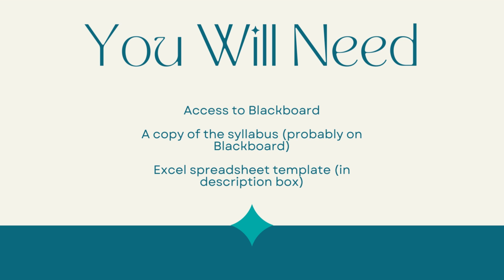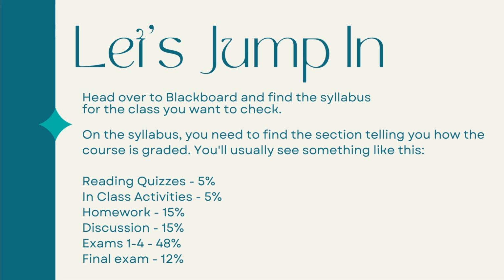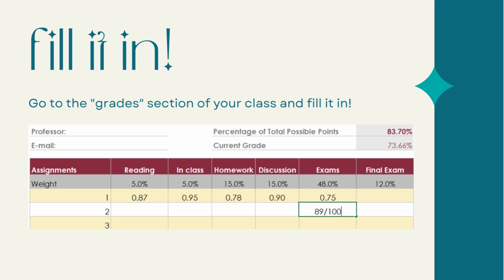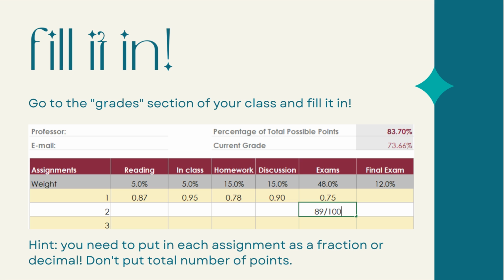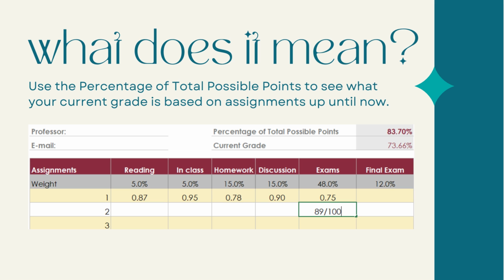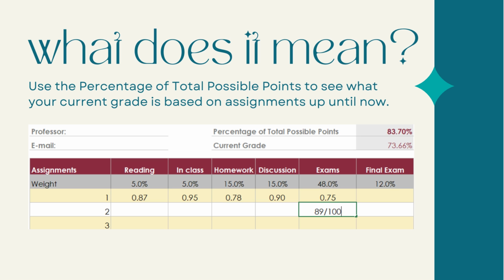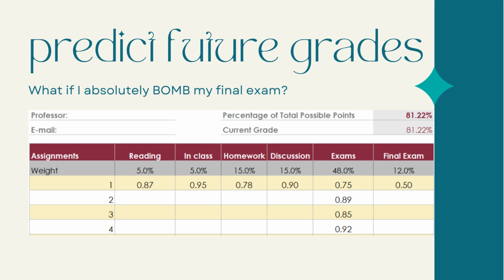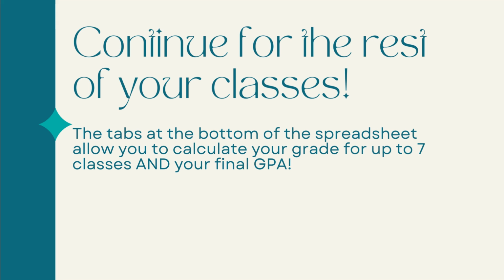How do I Check my Grades??